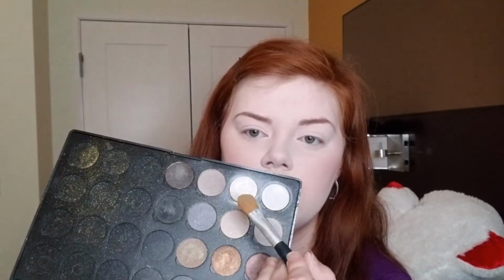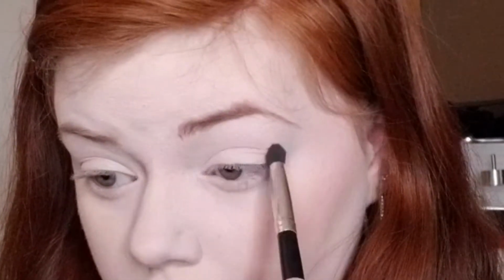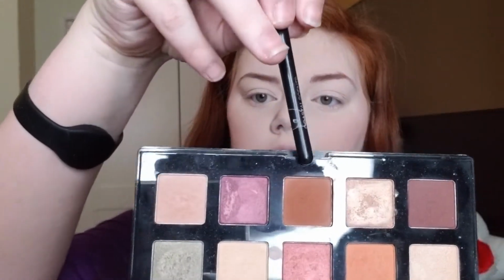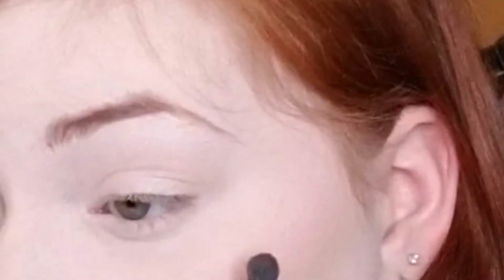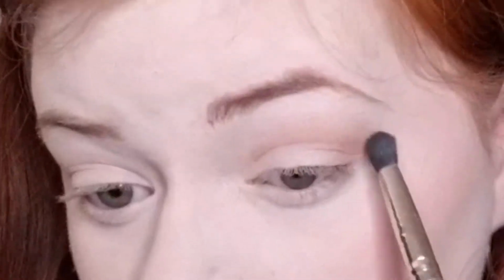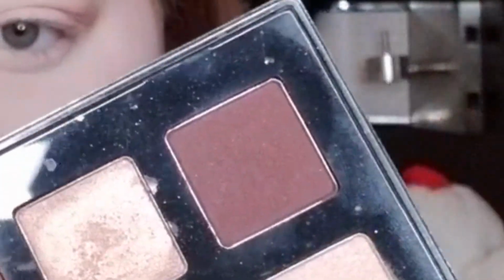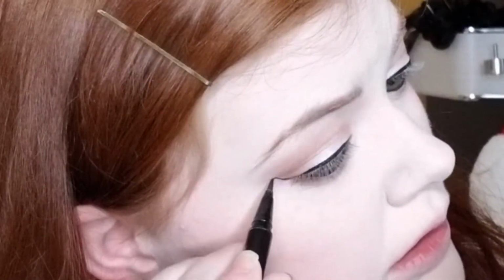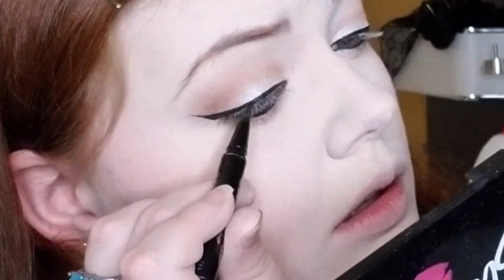Everyday Glam Makeup Tutorial | Kaian Pendragon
8 billion years later, here it is! My first tutorial! I know its super but long but aye we're gonna look good if we get through it!
Products ued:
Revlon Photoready Perfecting Primer
Fenty Beauty ProFilter Foundation in 110
Maybelline Master Conceal in Fair
Maybelline Fit Me! Loose finishing Powder in Fair
Estee Lauder Blush Subtil
Maybelline Master Strobing Stick in 100
Just For Readheads Mascara in Red
Coastal Scents Eyeshadow in Snow Bunny
NYX Happy Birthday Palette
Estee Lauder Eyeliner pencil in Intense Black
Stila StayAllDay Liquid Eyeliner in Intense Black
Ardell Double Up Lashes in 207
Stila StayAllDay Liquid Lipstick in Rubino